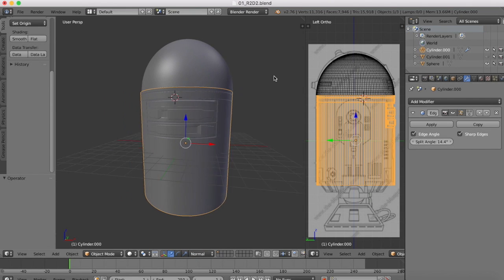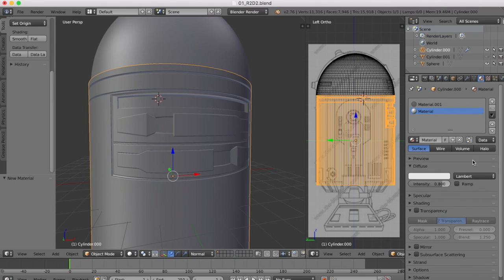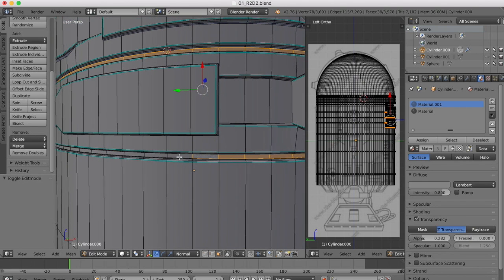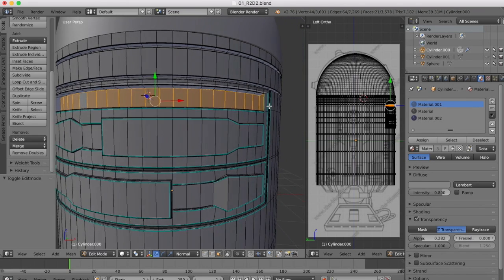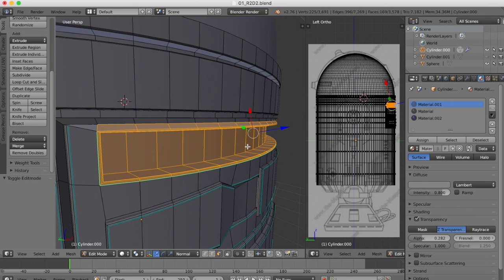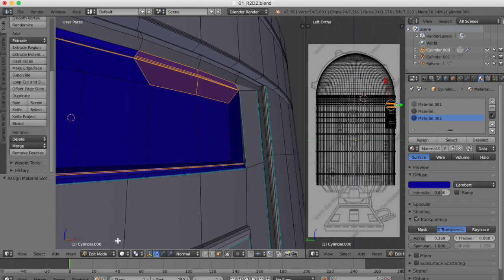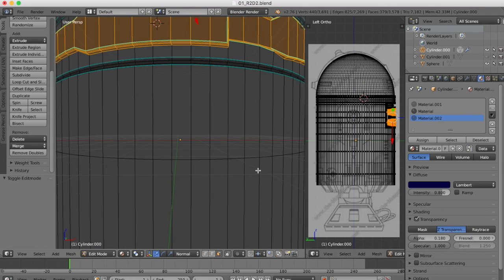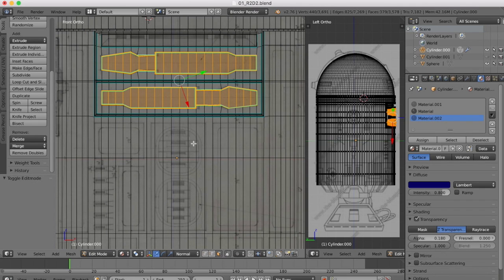R2-D2 Blender Tutorial - Apply Colours To Faces (Part 3)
In this tutorial we will apply different colours to individual faces in on our R2-D2 mesh. This will help us to visualise the model better in our viewports and help us prepare for texturing later.